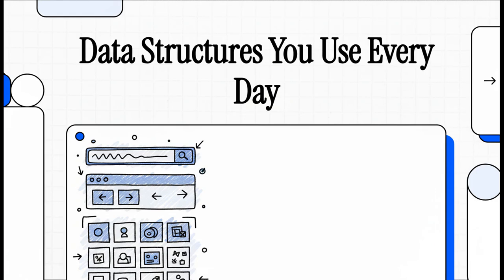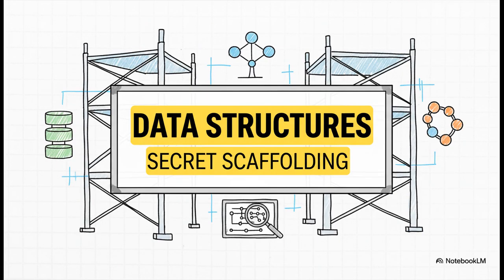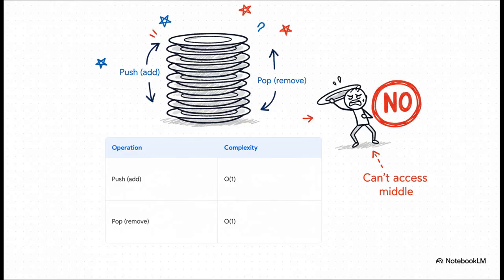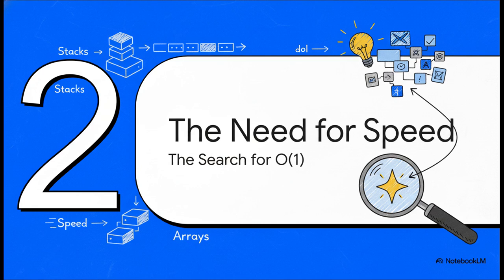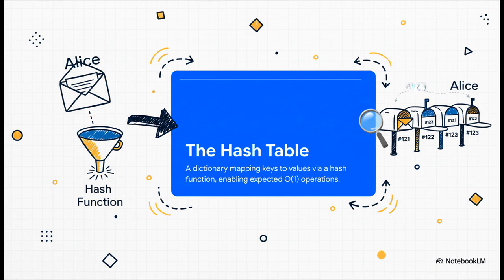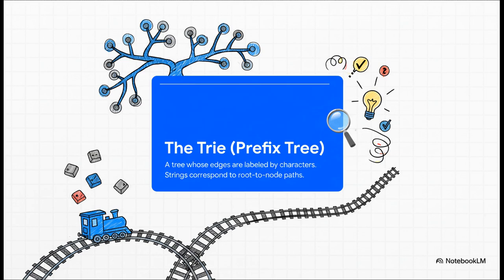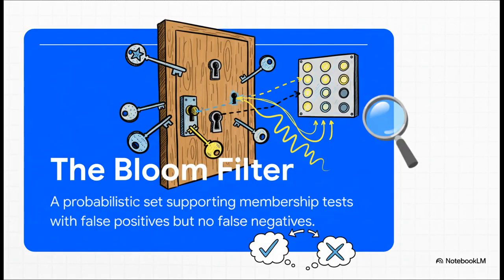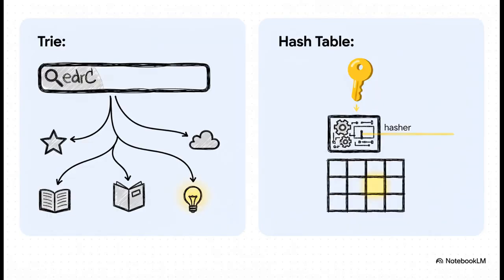Data Structures You Use Every Day